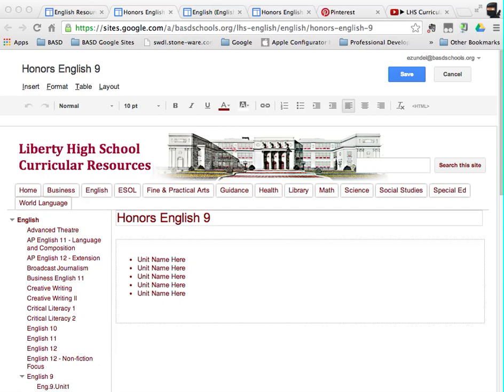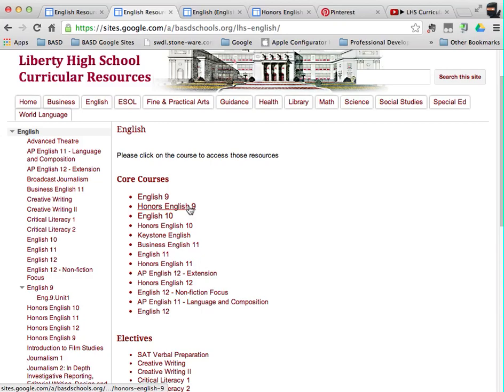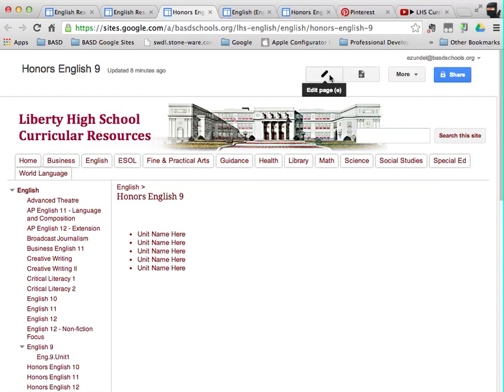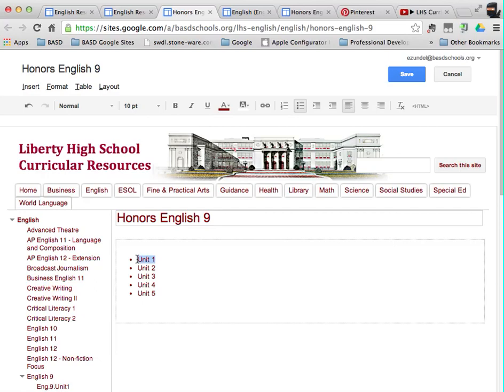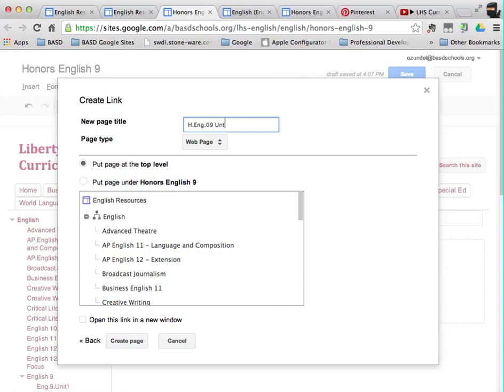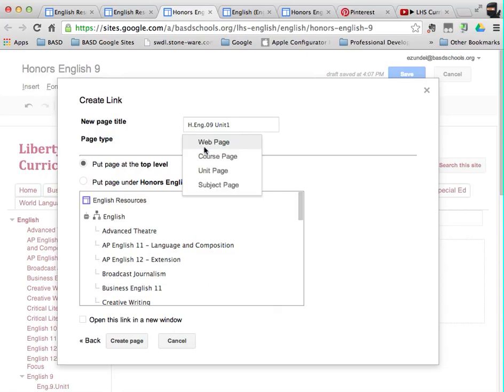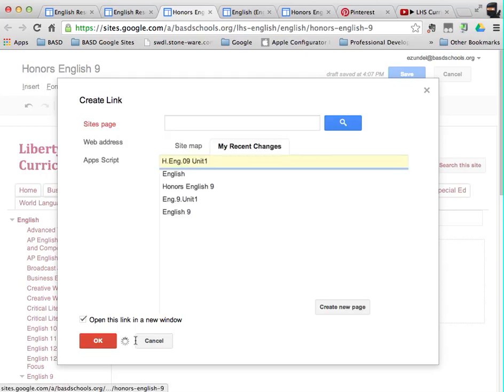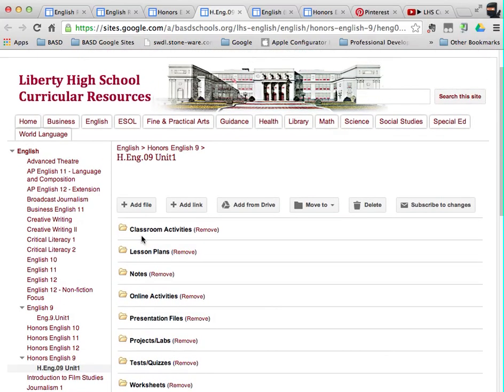LHS Curricular Resources Video 3 - Creating Unit Pages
This video will assist you in creating the unit pages for each course in the LHS Curricular Resources area.